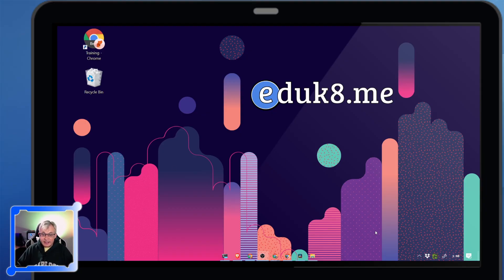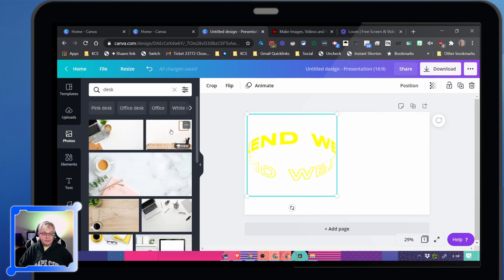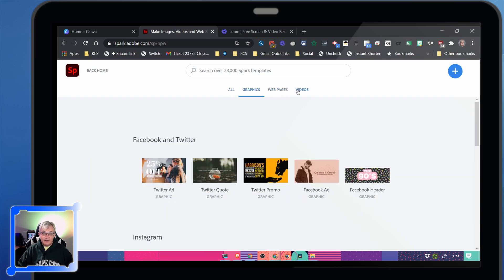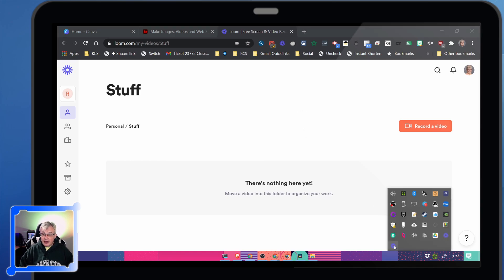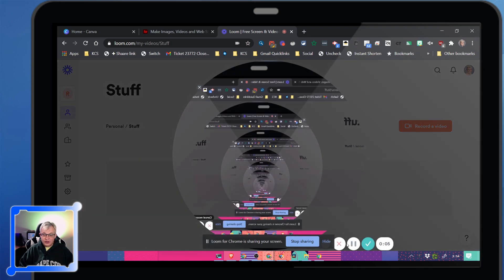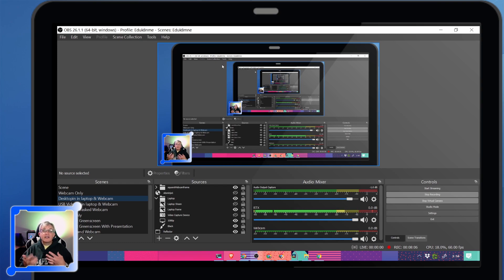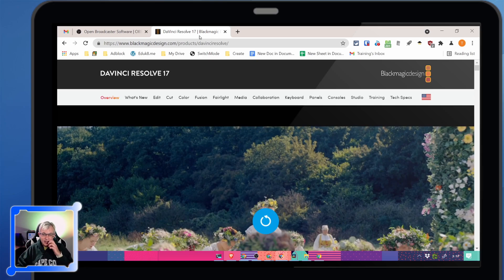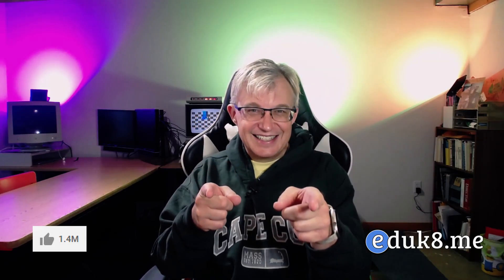🆓 My 5 free favorite teacher tech tools for 2021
These are my top 5 FREE tools for teachers. Not just freemium where you get a few features for free, I'm talking about services in which you get ALL access for free. The list also doesn't include any Google tools.

Work faster!

Equipment used:
📹 Logitech C930e 1080P HD Video Webcam
💻CYBERPOWERPC Gamer Supreme SLC8440A Gaming PC
🎤Lavalier Microphone
⌨ DIERYA DK63 Wireless 60% Mechanical Gaming Keyboard
🖱 Bluetooth Mouse, Inphic Rechargeable Wireless Mouse
🗒 Large Extended Gaming Mouse Pad